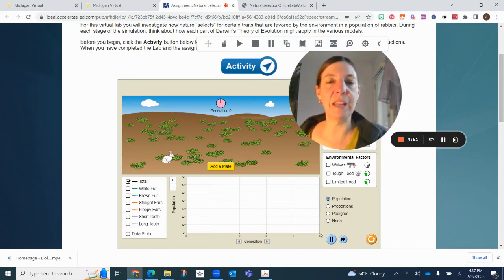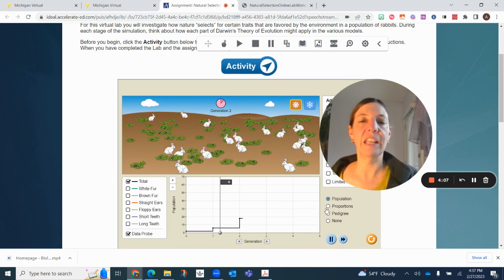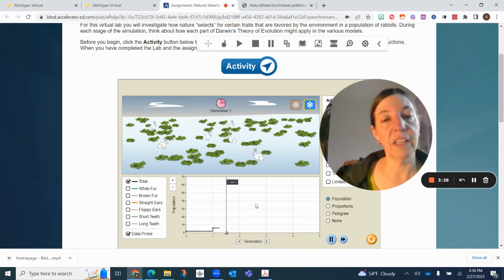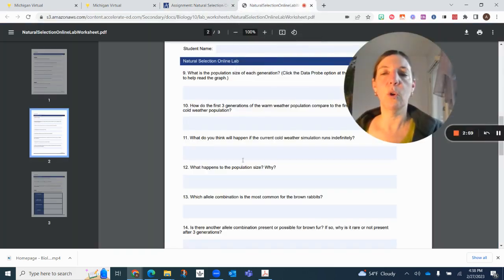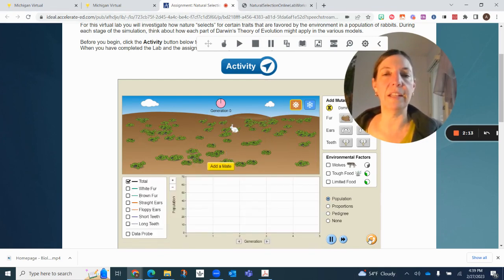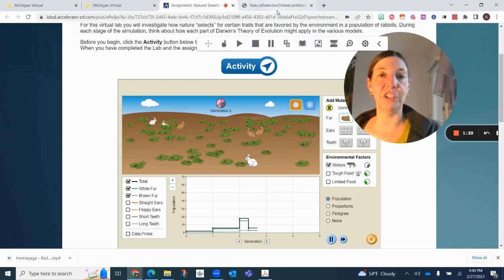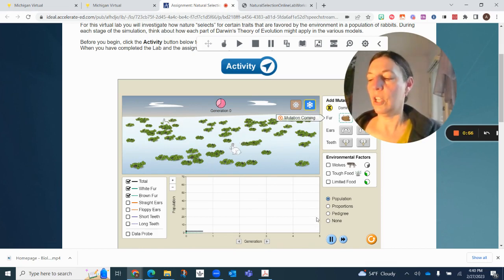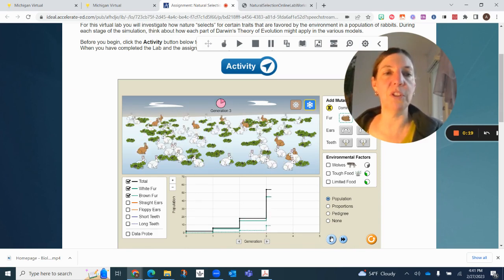MV Biology B Part 2 9.4 Assignment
This is part 2 of 9.4 Natural Selection Online Lab video for Michigan Virtual Biology students.